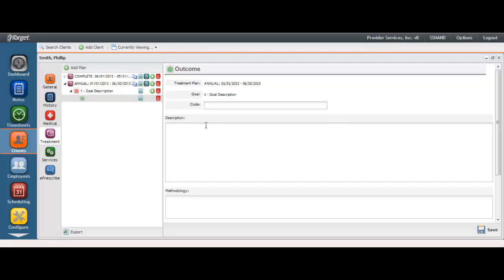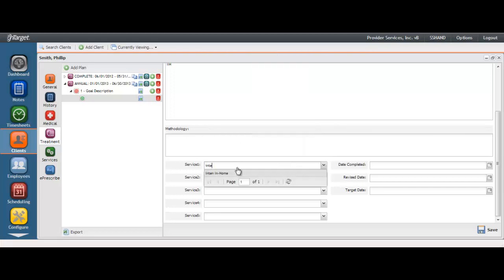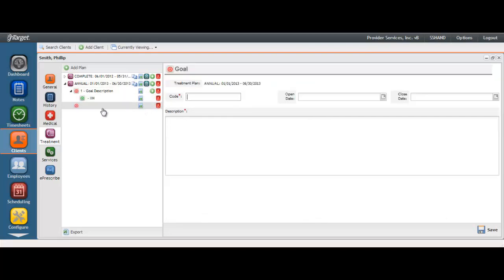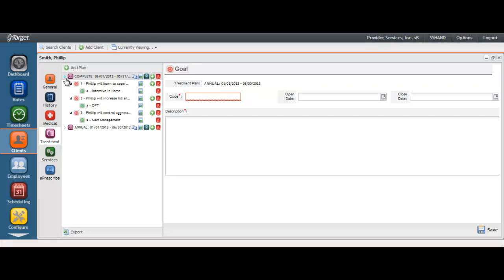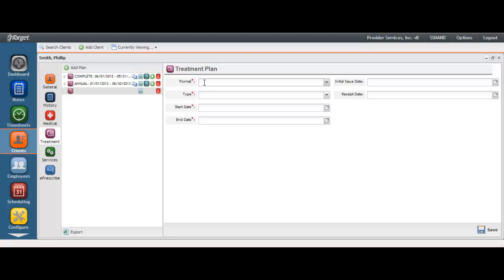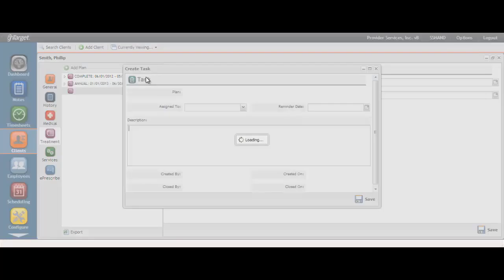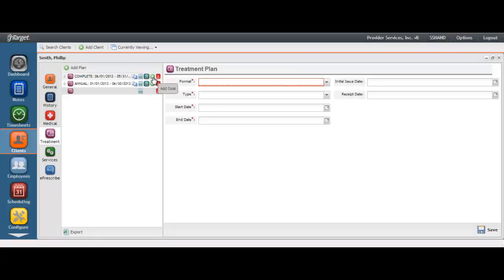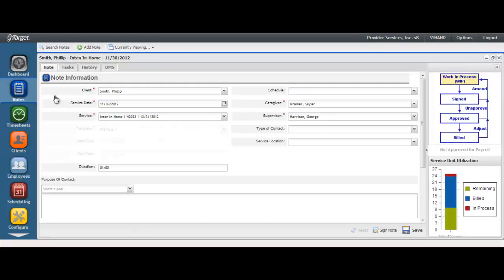PIE Notes: How to Add Goals to a Treatment Plan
This video provides instruction on how to enter goals on a treatment plan so that they will link up to the clinical documentation. This applies to PIE Notes only. For instruction on how to load outcomes for Grid Notes, please see the related video.